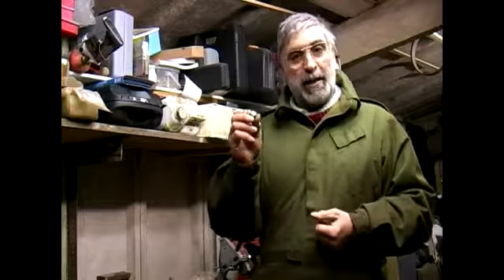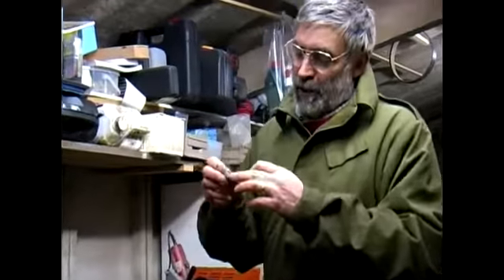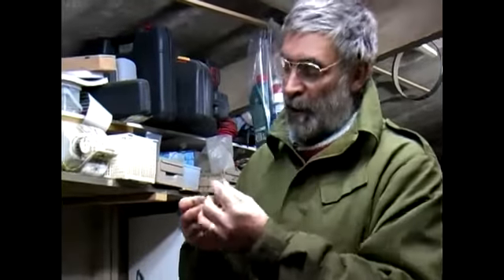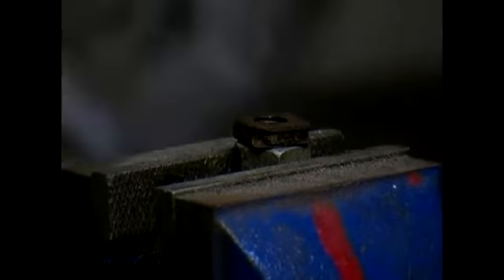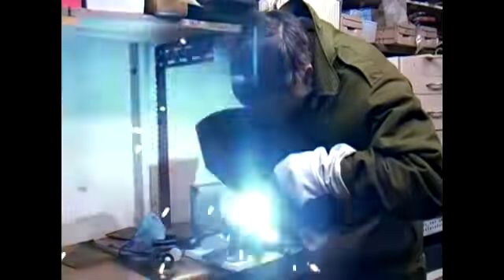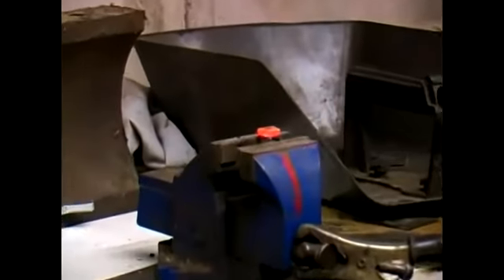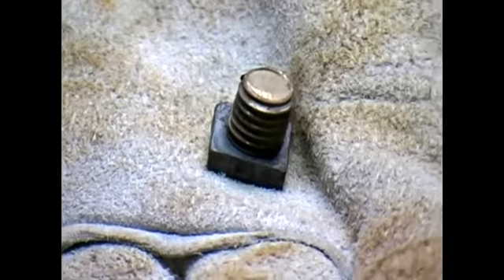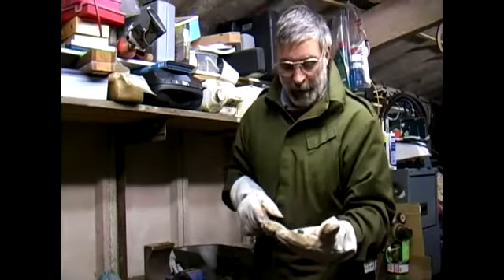Removing a Broken Stud for MIG Welding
Removing a Broken Stud for MIG Welding. Part of the series: How to MIG Weld. If you have to remove a broken stud for your MIG welding project, our expert is here to teach you with tips and techniques in this free welding video clip.